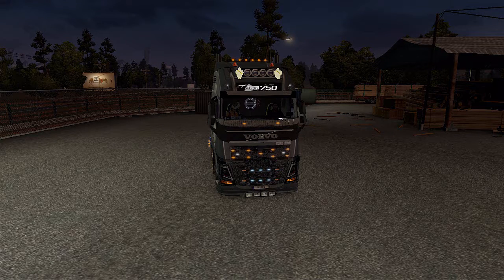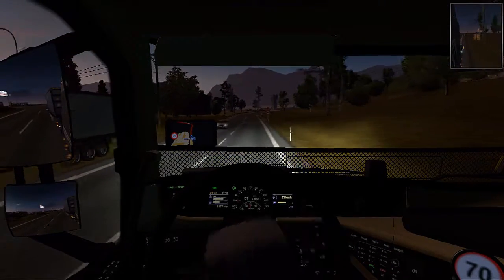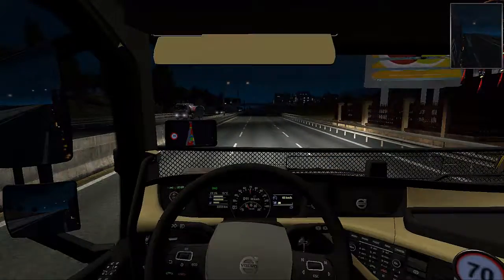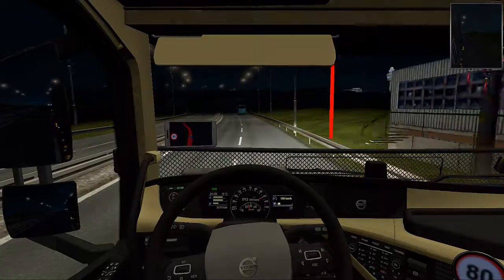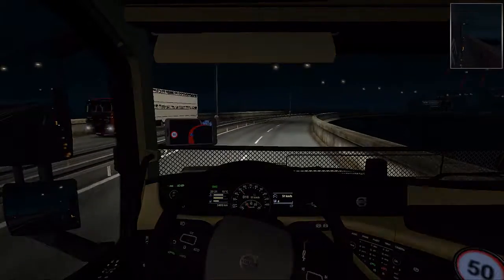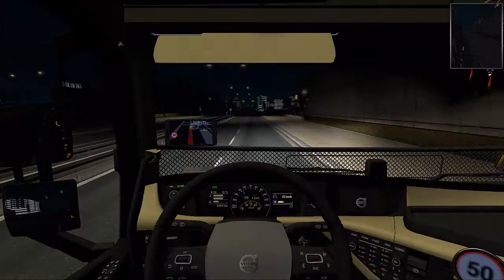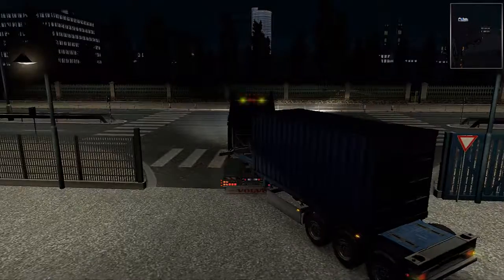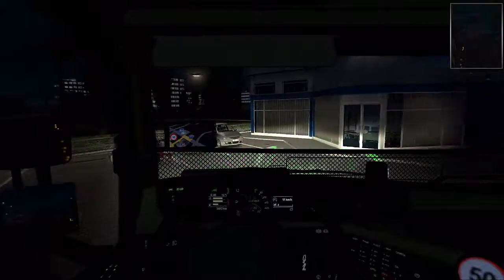[ETS 2 #41] back in AFRICA!!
Hey guys, today I am playing again Euro Truck Simulator 2. We went an the TSM Map now to Tangier, a city in africa.